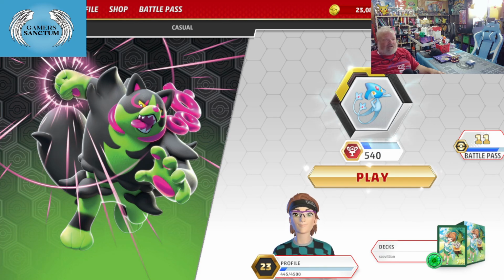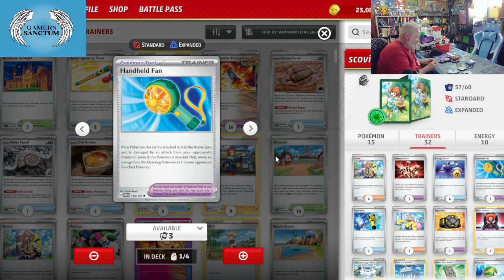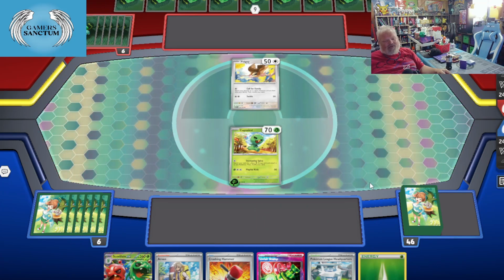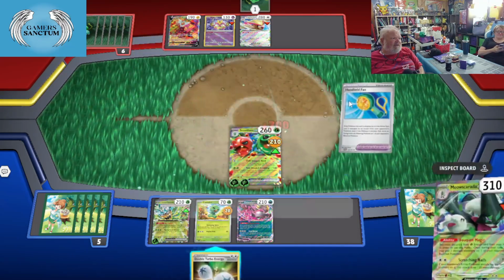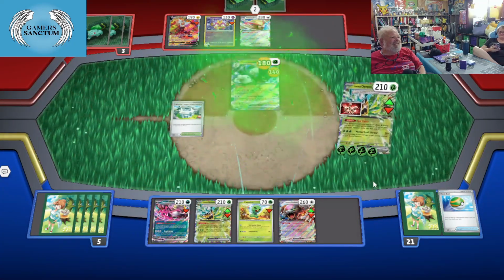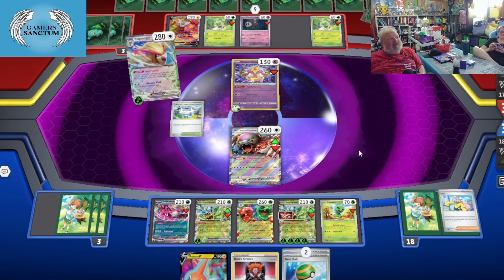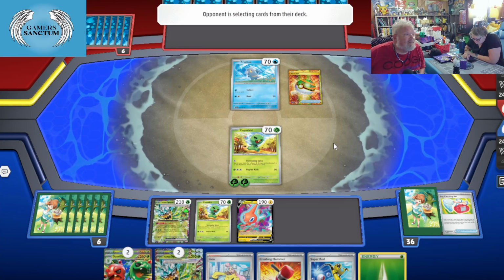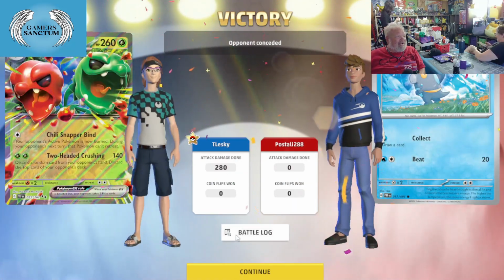Scovillain ex on PTCGL. built it like I did in real life. is it better?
trg a slightly different build.  lets see if it performs better.